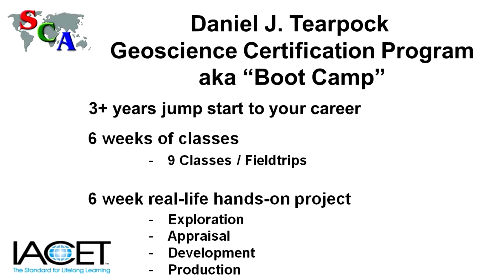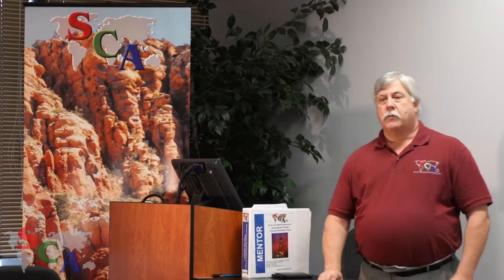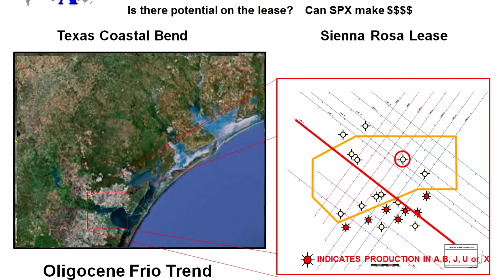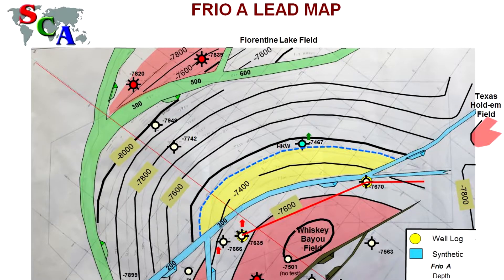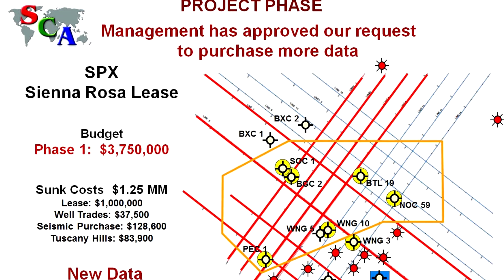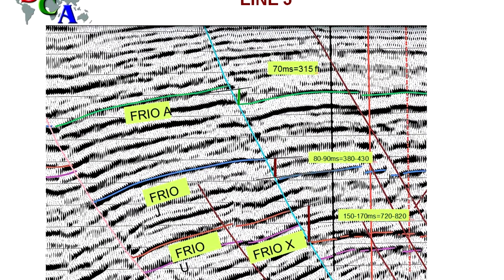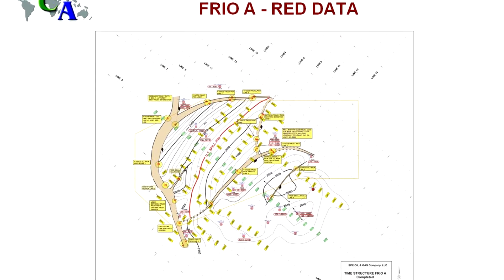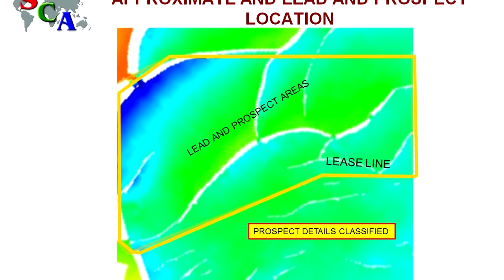The Daniel J. Tearpock Geoscience Certification Program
Preview of The Daniel J. Tearpock Geoscience Certification Program
Presented by Bob Shoup